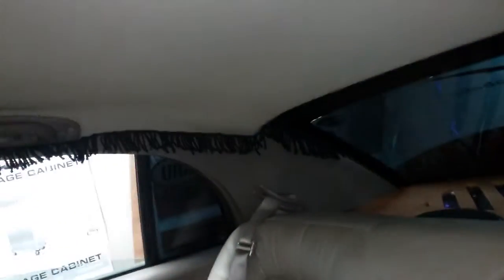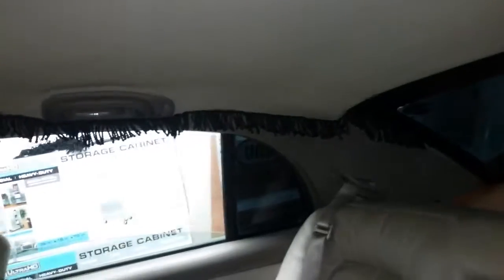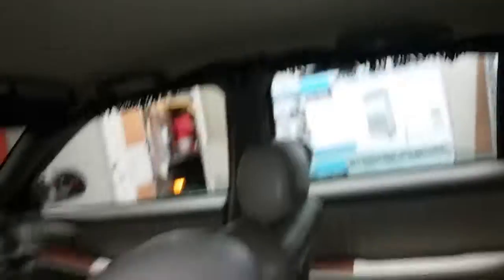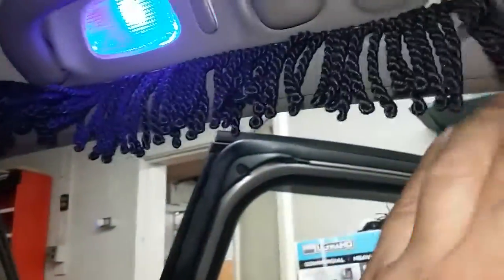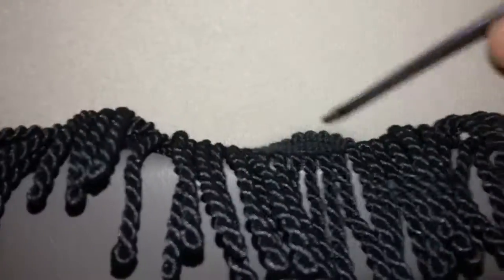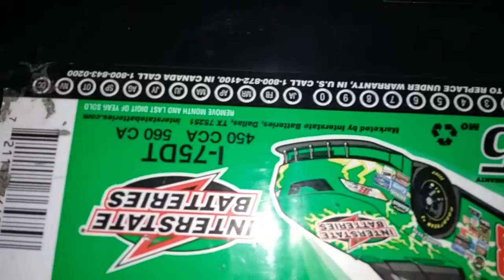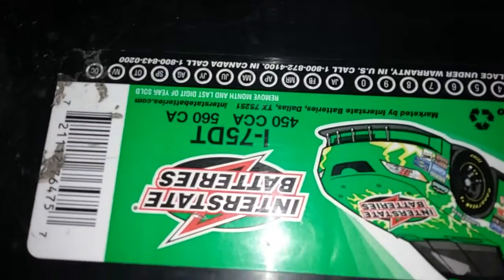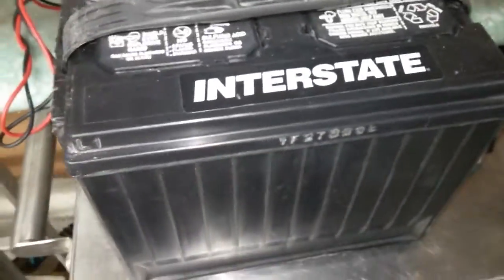Sprucing up the Buick Park Ave with Fabrick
Well when i had the Buick century wagon i bought this fabrick for it reminds me off the tassles that you see in a mexicans lowrider.  So they are being put back to use in this car. They look pretty cool let me know what you think?